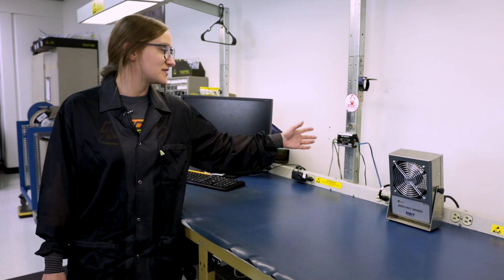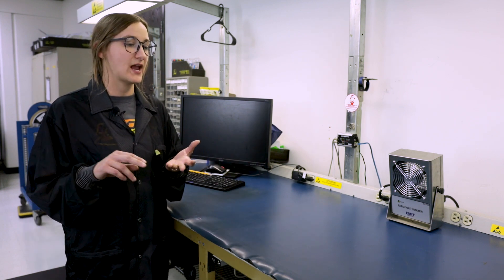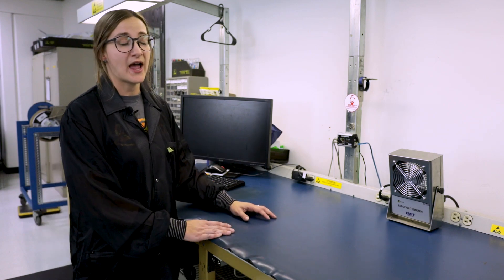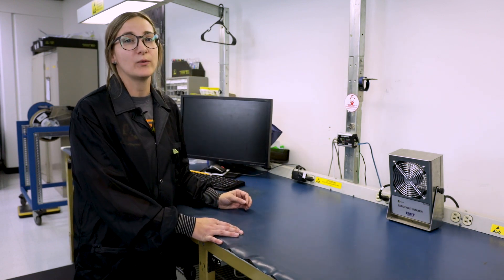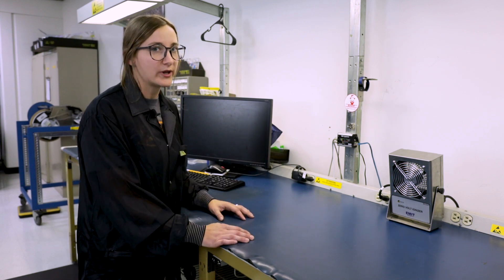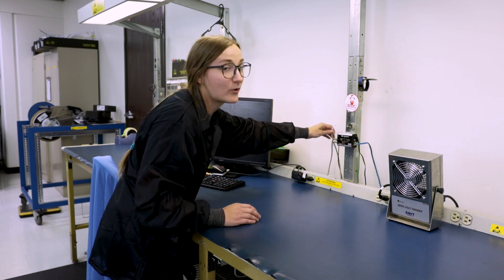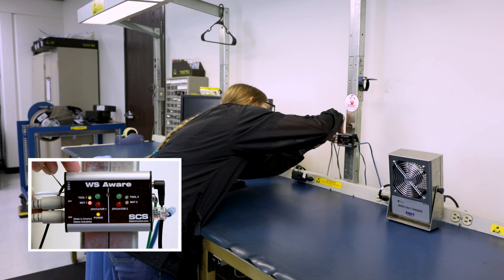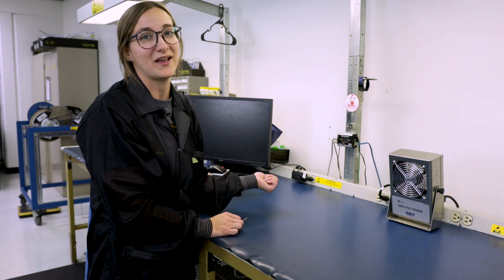SCS - A Minute with Miranda - WS Aware Workstation Overview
Welcome back to "A Minute with Miranda." This week we will be covering how the WS Aware Monitor provides for continuous monitoring of an ESD Workstation setup.

The SCS WS Aware Monitor is a dual workstation continuous monitor for operators, ESD Worksurfaces and metal tools. It will continuously monitor the path-to-ground integrity and body voltage of two operators. It also monitors the path-to-ground integrity for two conductive or dissipative worksurfaces and two metal tools. It also continuously monitors for electromagnetic interference (EMI) on two metal tools which may cause electrical overstress (EOS) damage. The WS Aware Monitor eliminates the need for periodic testing and record keeping of wrist straps.

Per the ESD Handbook ESD TR20.20 section 18.4.2 “Some continuous monitors can monitor worksurface ground connections. A test signal is passed through the worksurface and ground connections. Discontinuity or over limit resistance changes cause the monitor to alarm. Worksurface monitors test the electrical connection between the monitor, the worksurface, and the ground point. However, the monitor will not detect insulative contamination on the worksurface.”